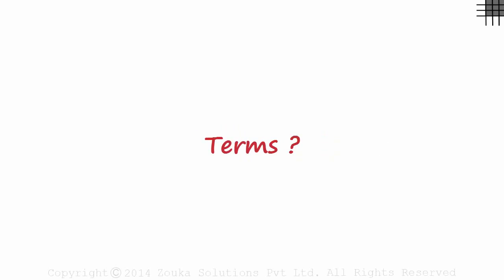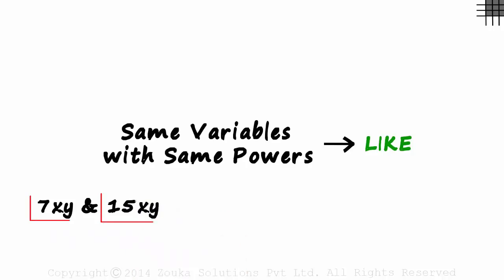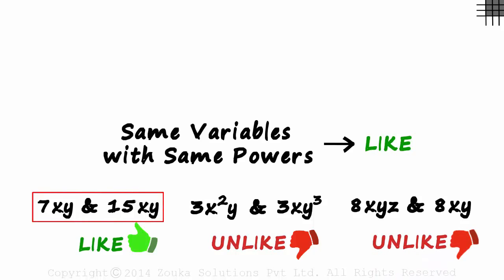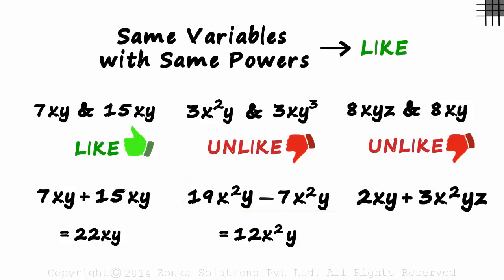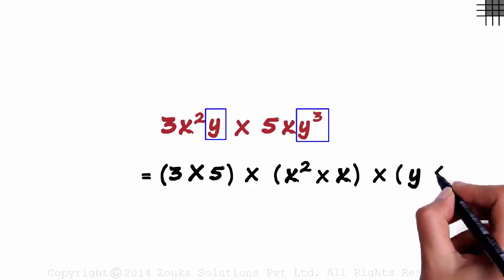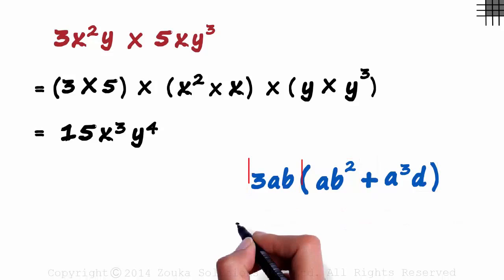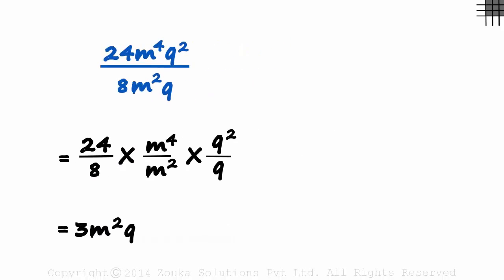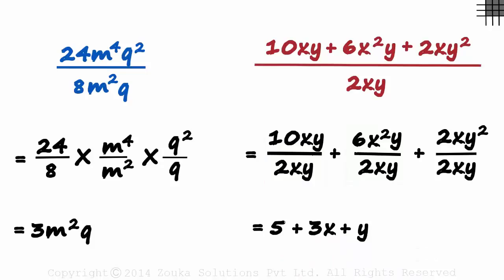Math Class 6 (Fundamental Operations) Like & Unlike Terms